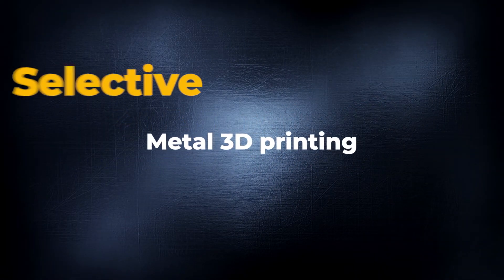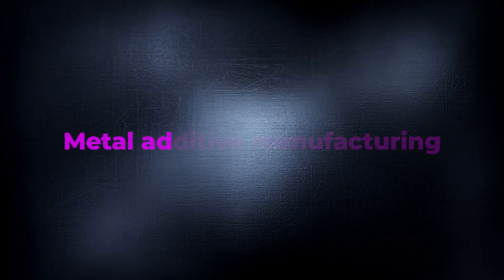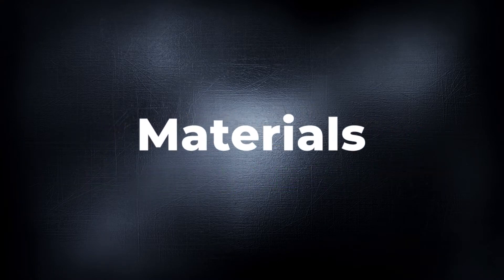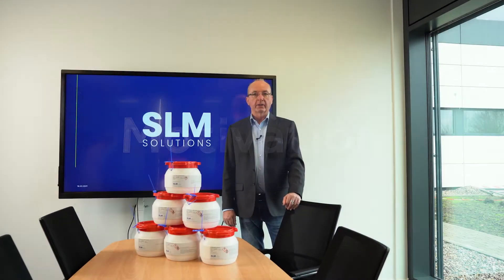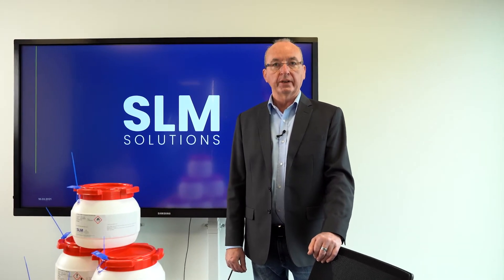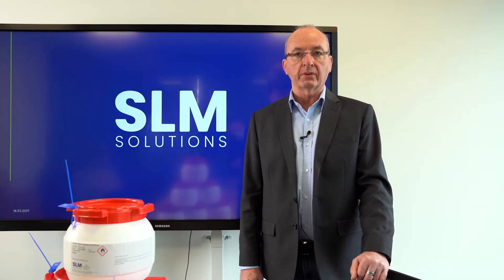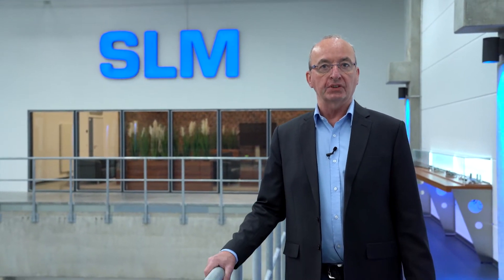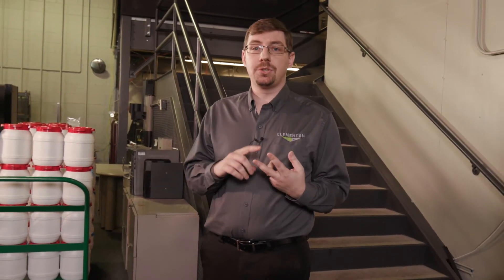Elementum 3D and SLM Solutions Enables More Powder Choices for Additive Manufacturing Users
Video documents  how Elementum3D and SLM Solutions, pioneers in the additive manufacturing industry, are unifing their vision to enable customer success.